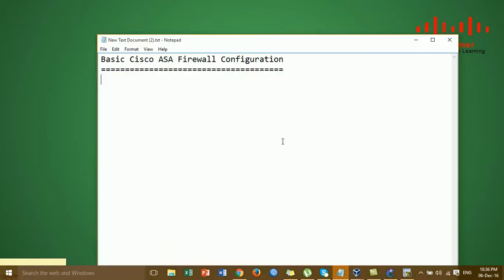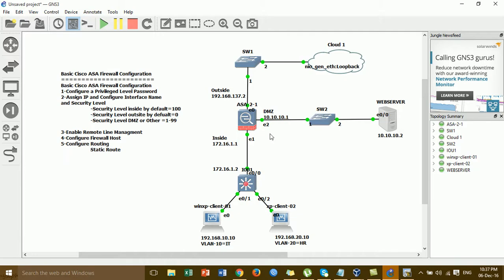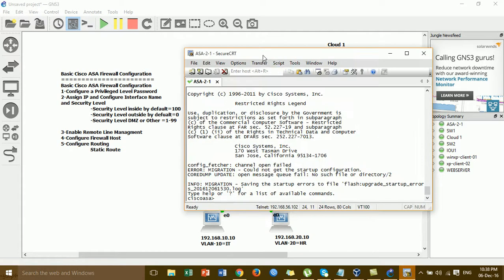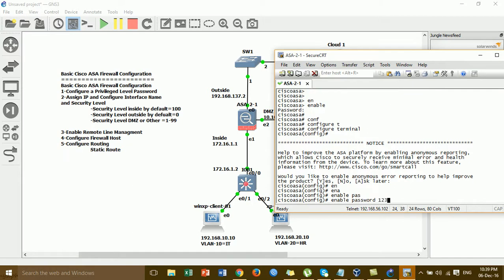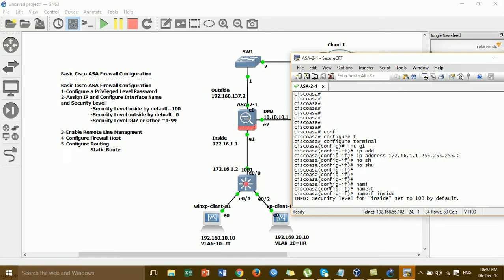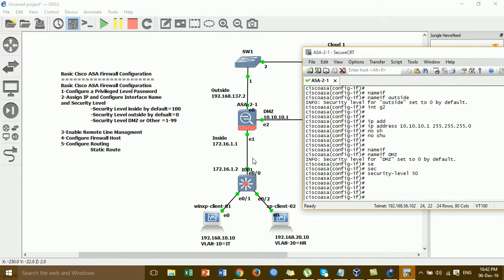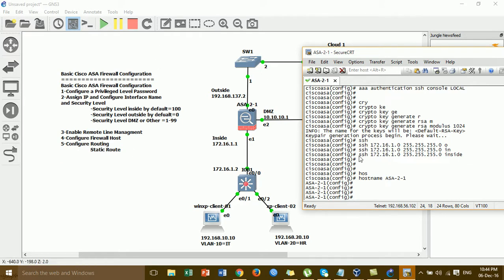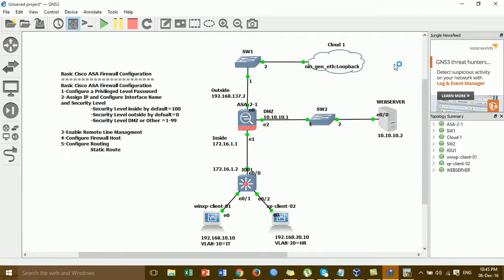Basic Cisco ASA Firewall Configuration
In this video i want to show all of you about :Basic Cisco ASA Firewall Configuration.
-Enable Password
-Assign IP, Set Interface Name and Set Security Level
-Enable Remote Line Management
-Set Host Name Firewall
-Configure Static Route